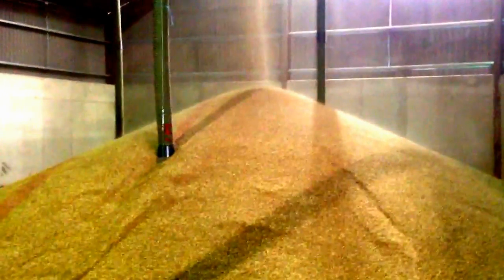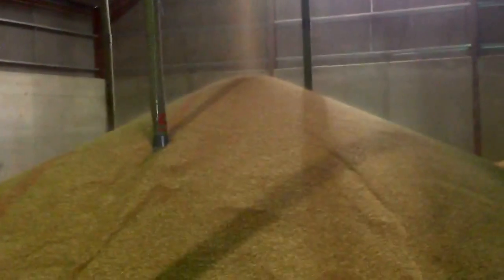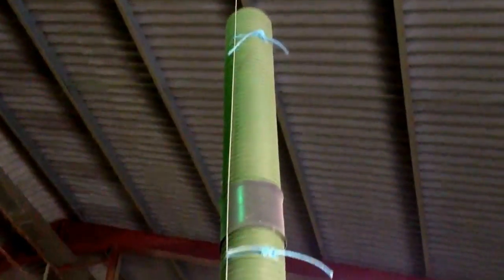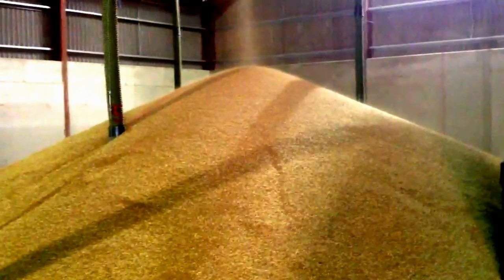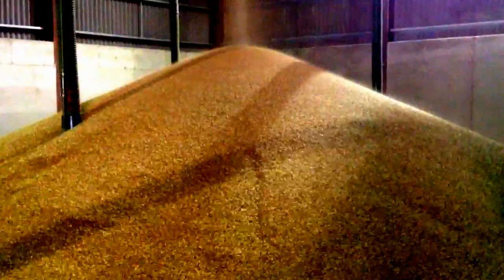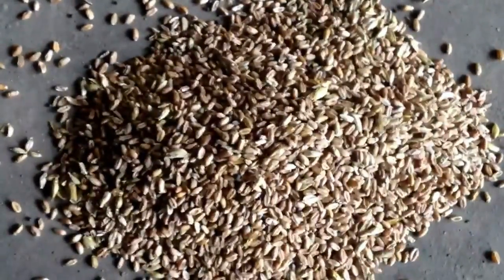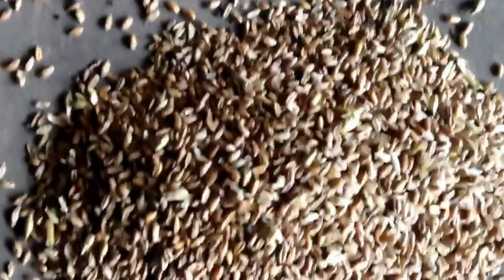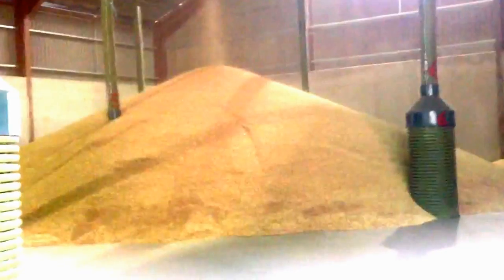Harvest Log 2012 Day 15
A look at the Gallant milling wheat going into store and a comparison on the quality of the grains from this years and last years harvest. After a very wet growing season with fusarium and septoria rampant what effect has it had on the quality?